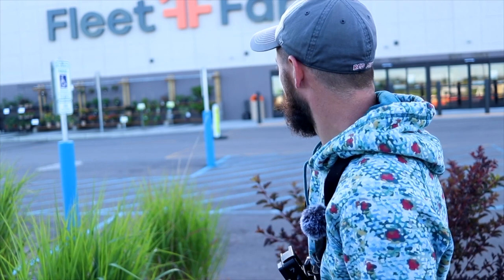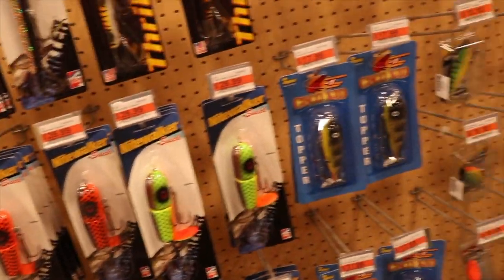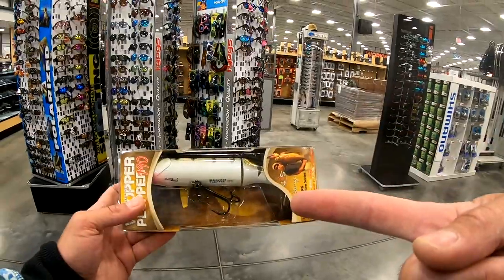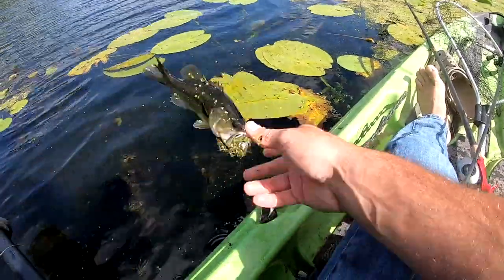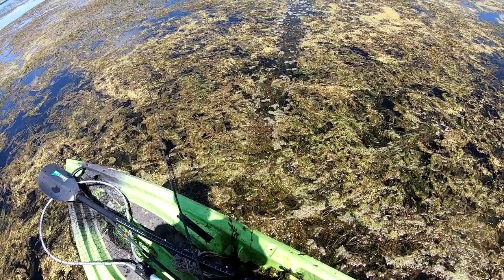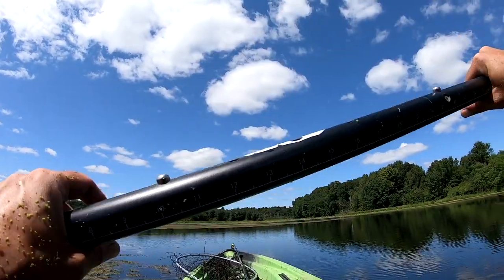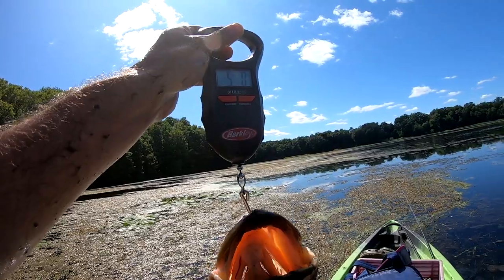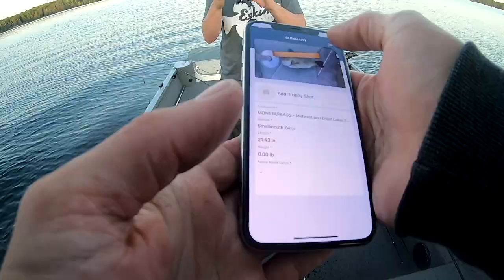25$ Fleet Farm Big Bait Fishing Challenge //Huge Bass Caught on Whopper Plopper 190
After a really crappy day of fishing I decided to have some fun and do a little challenge video. We went to Fleet Farm with 25$ and had to get a big bait to fish with. Not only did we succeed but we caught the biggest bass so far in the monsterbass tournament. A few hours later and the wisconsin fisherman had me on a GIANT smallmouth on a Nikko Baits Hellgrammite that solidified my fourth place spot in the tournament. What an epic day!